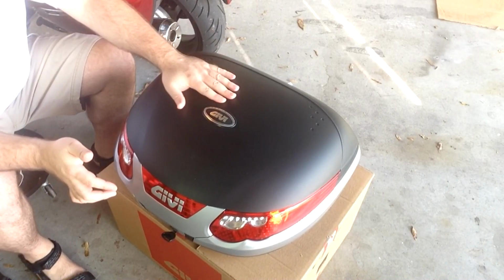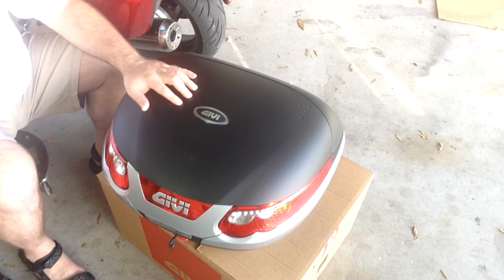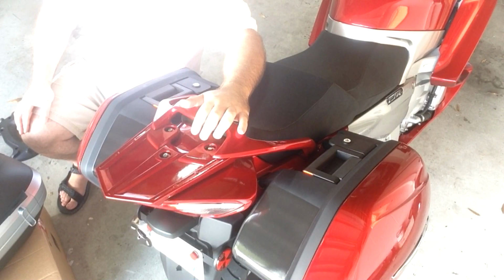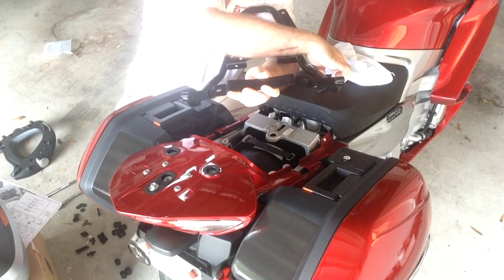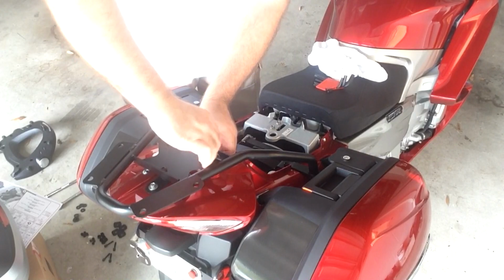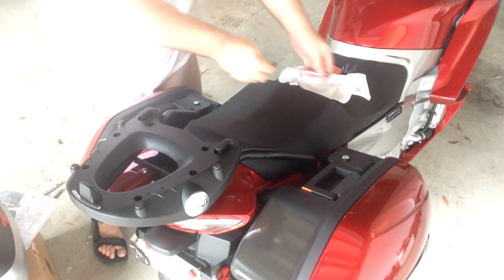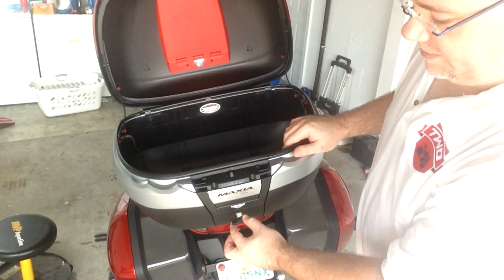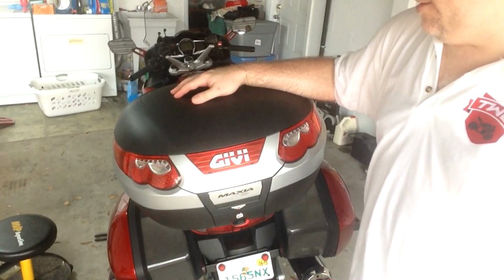GIVI E55 SR357 Topcase And Mount Installation How To